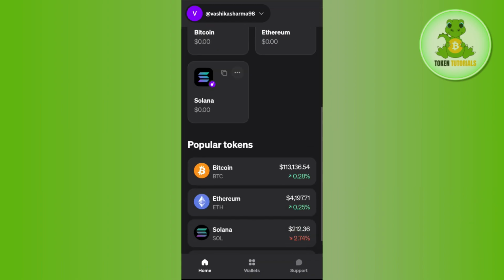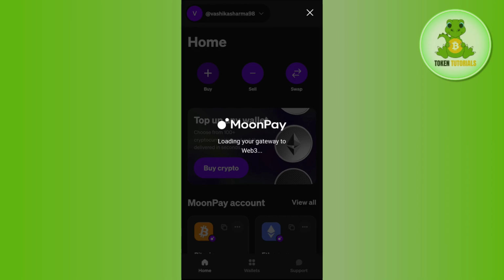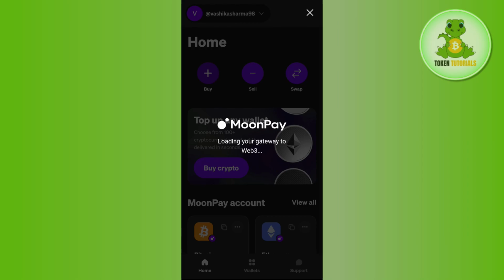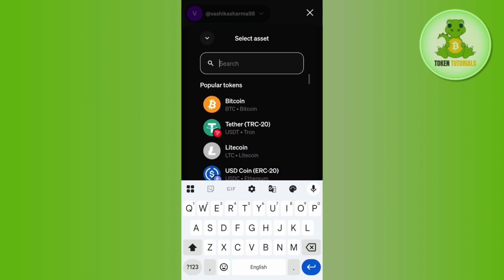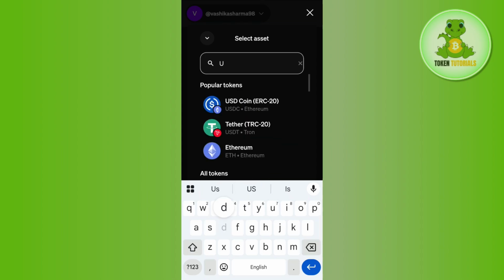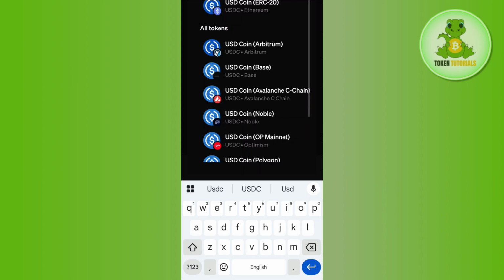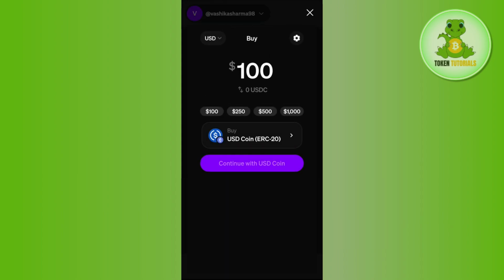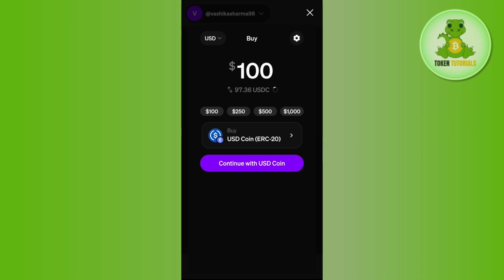How To Buy USDC On Moonpay (2025) (2026)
Welcome to Token Tutorials! In this video, I will show you How To Buy USDC On Moonpay (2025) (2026).